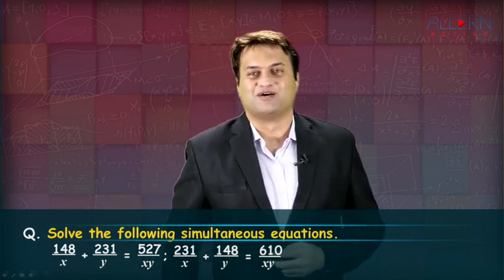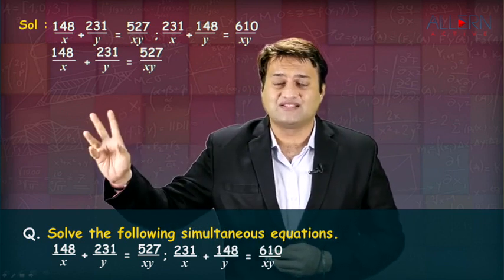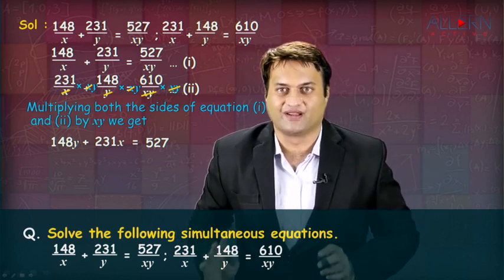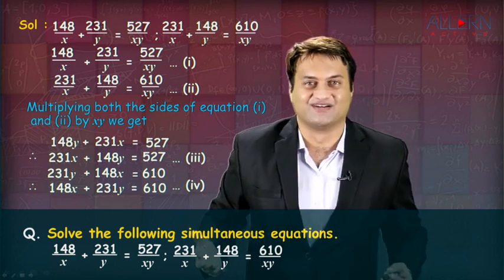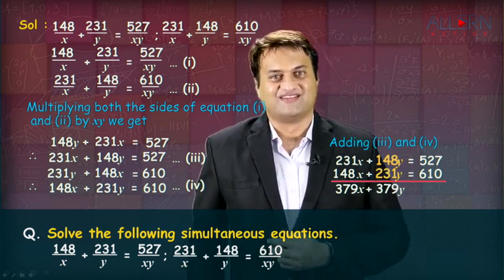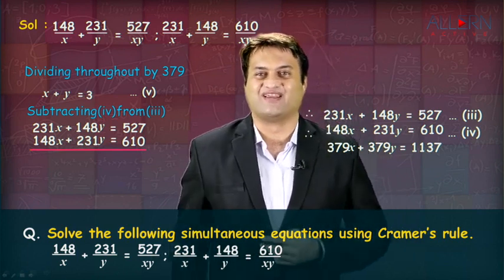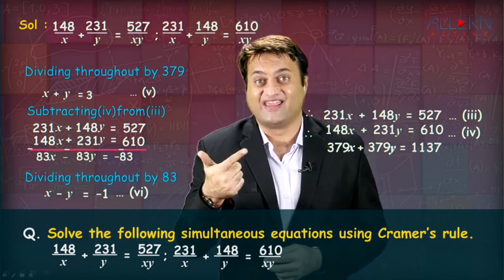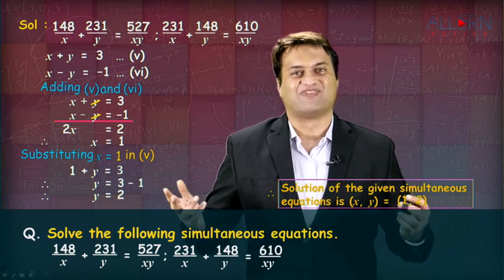Q13(3) | Chapter 1. | STB 10th Maths